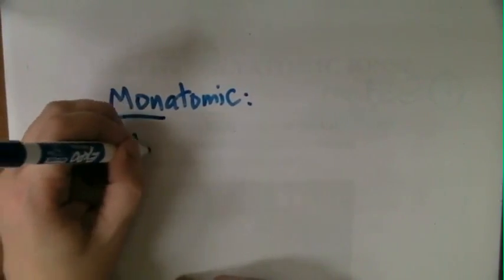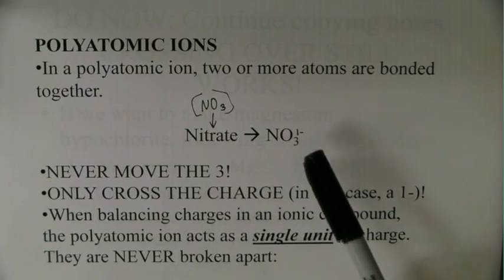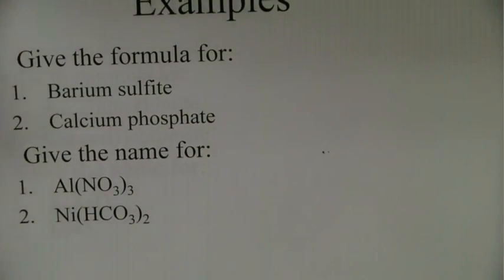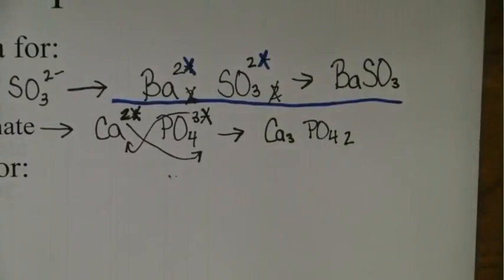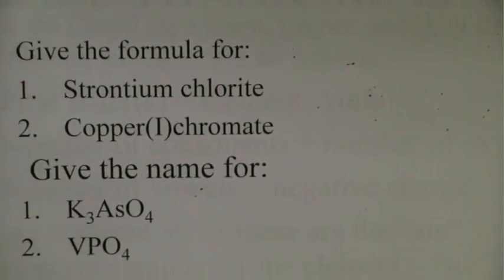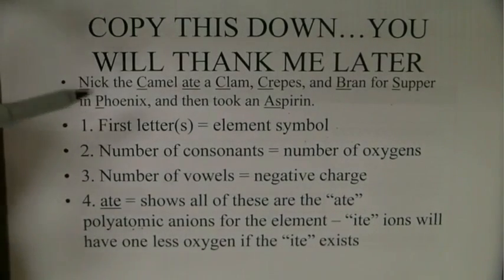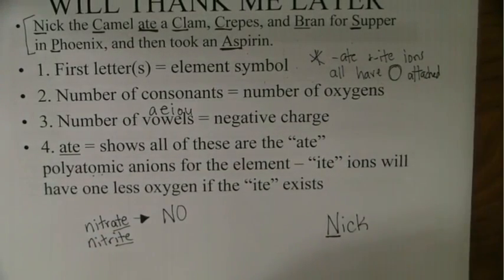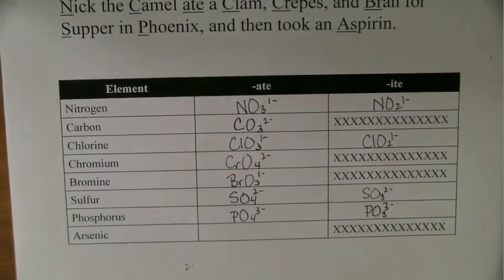Lecture 2 Polyatomic Ions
Polyatomic Naming